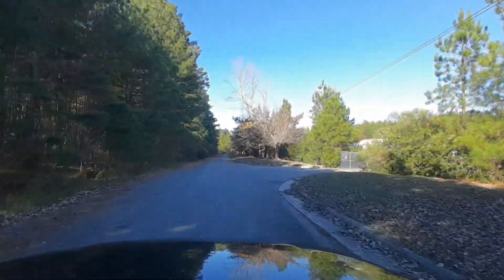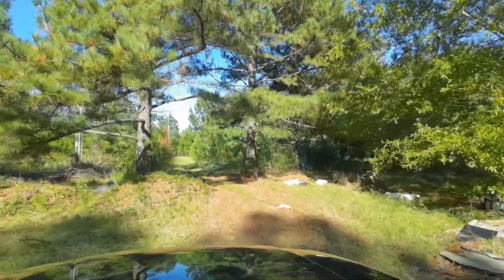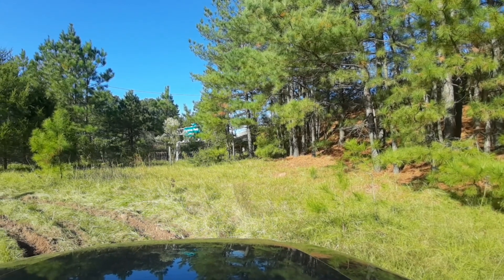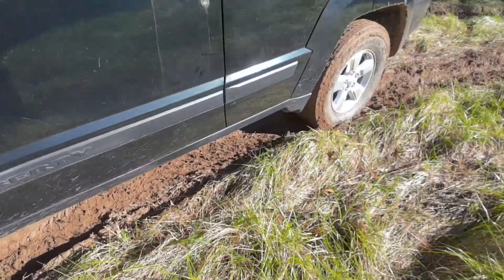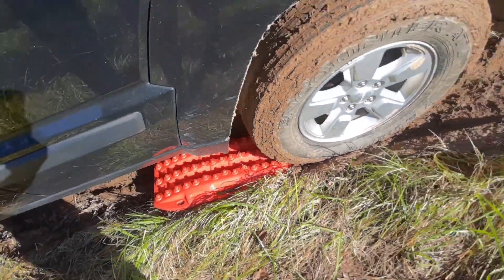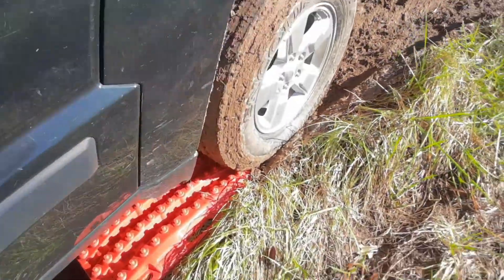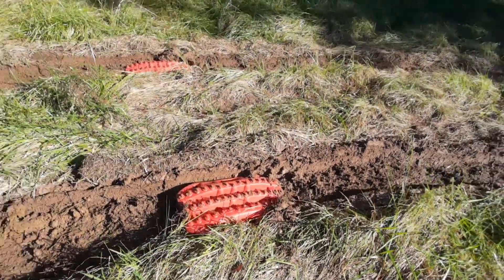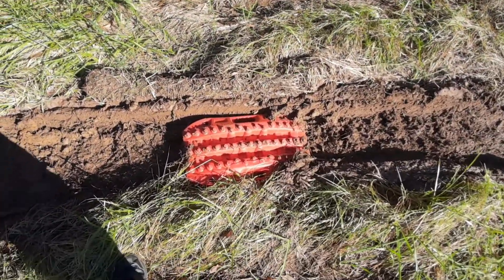BUNKER INDUST Off-Road Traction Boards/Tracks, review and demonstration with a Jeep Liberty KK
Paul's Take tee-shirts with my original art work!